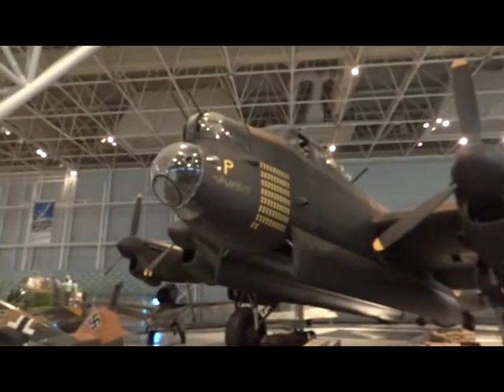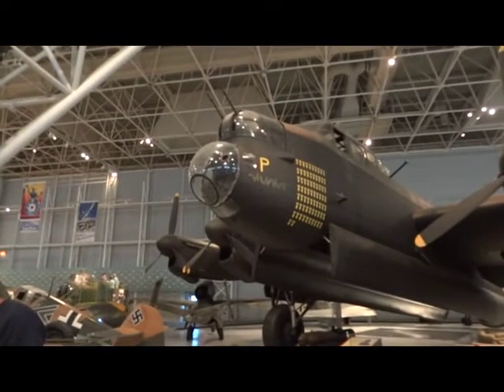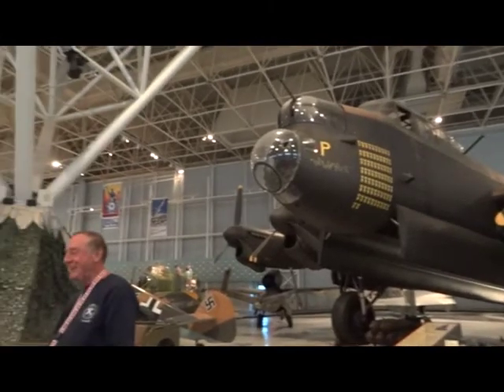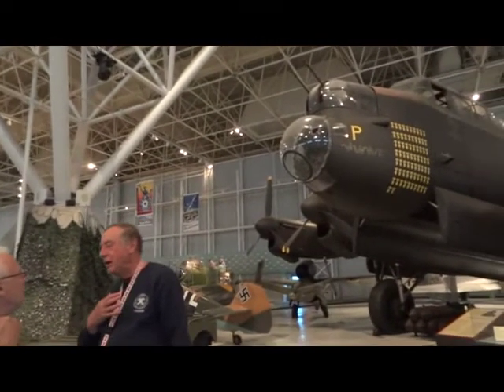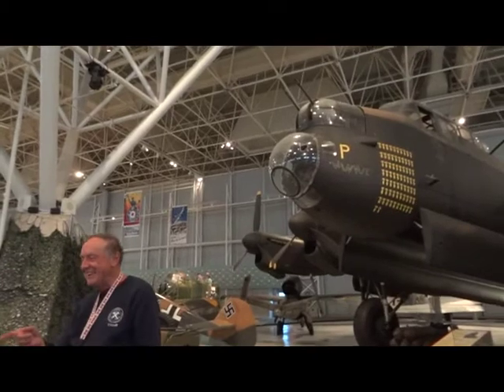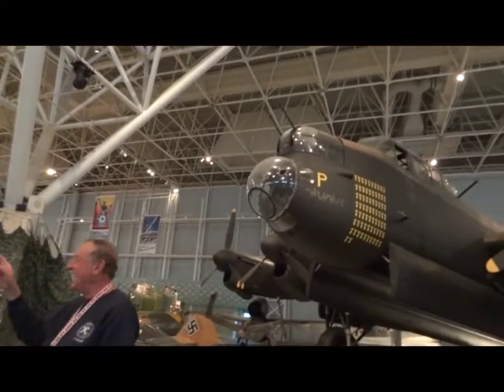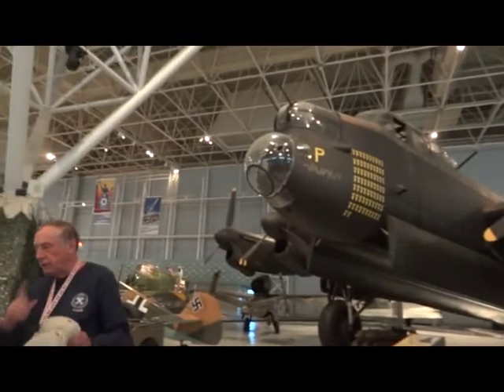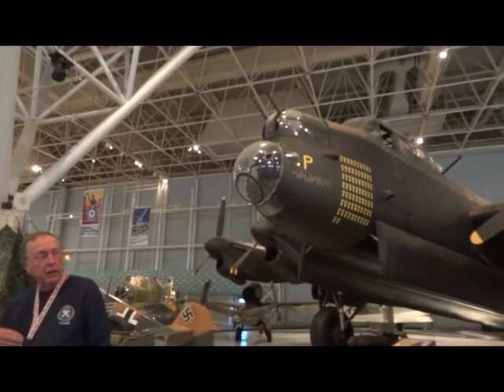Canadian Lancaster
Canadian Lancaster - Interview with Don Gregory by Paul Rickwood at the Ottawa Aviation Museum.